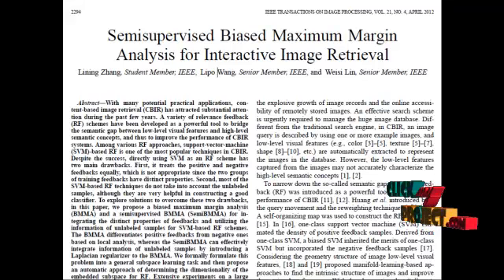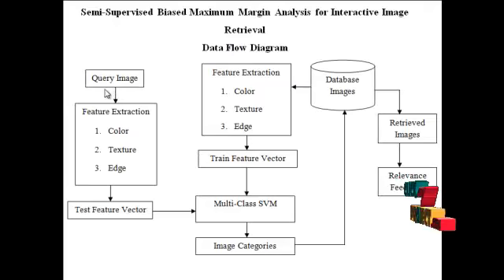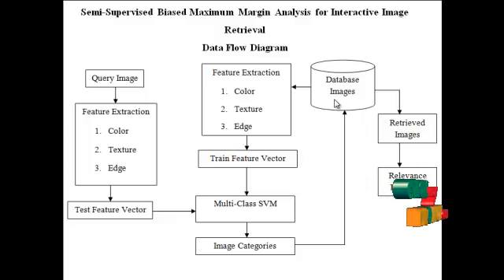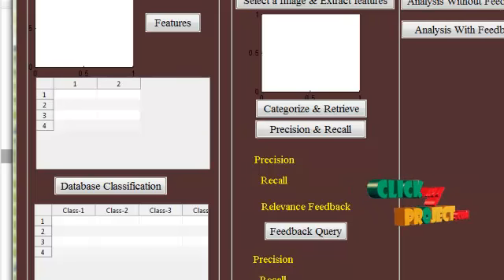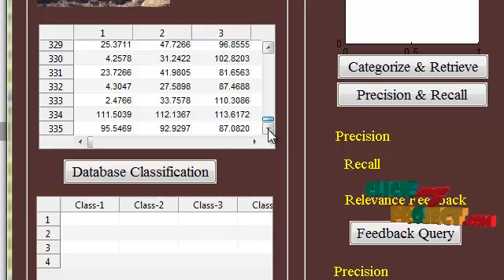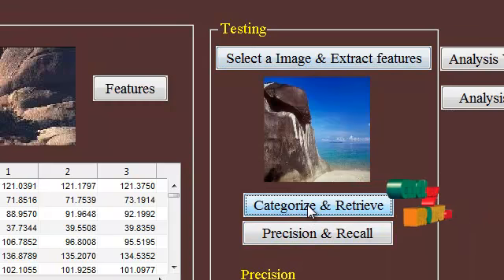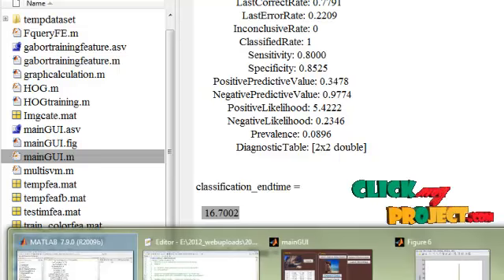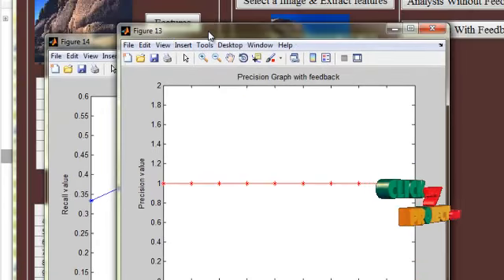Final Year Projects | Semisupervised Biased Maximum Margin Analysis for Interactive Image Retrieval